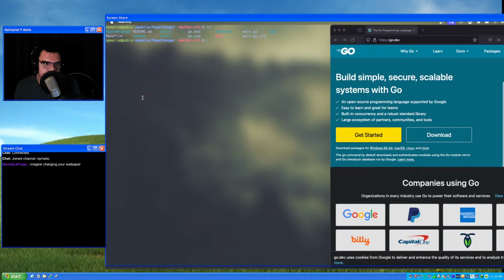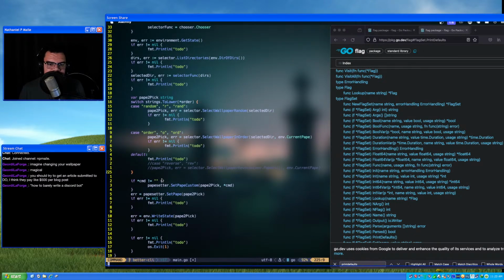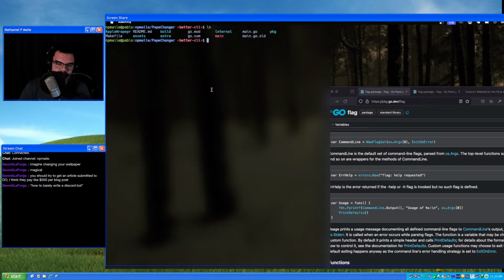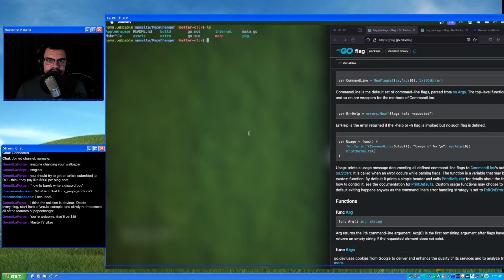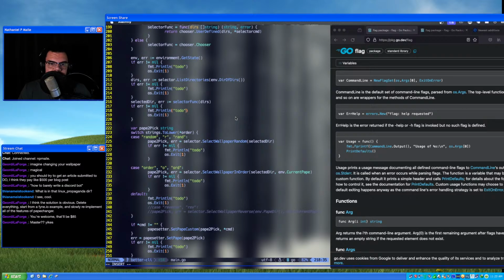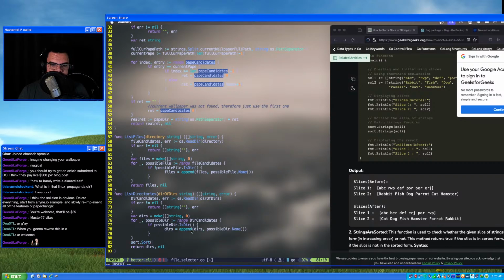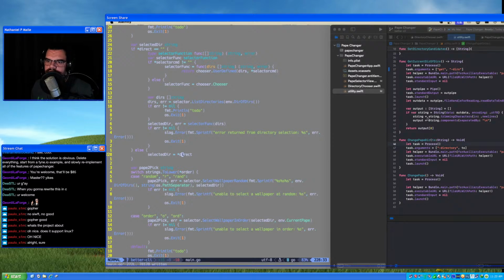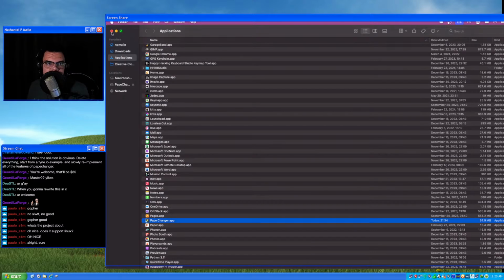Fixing my go CLI tool PapeChanger